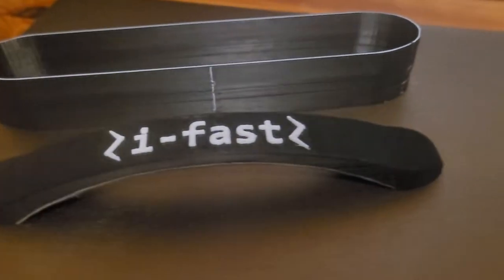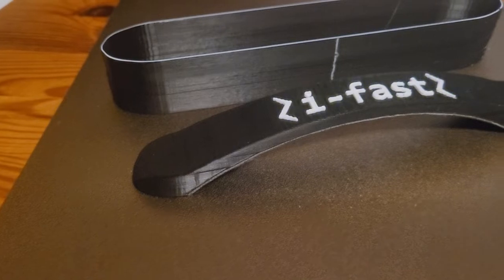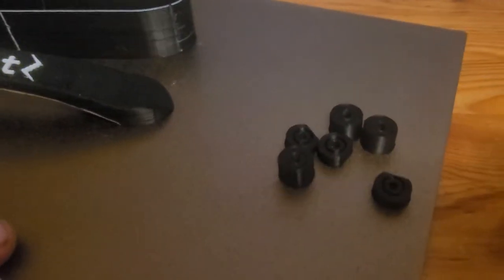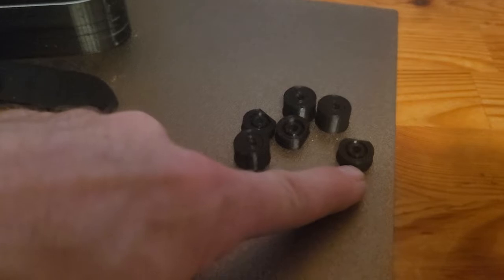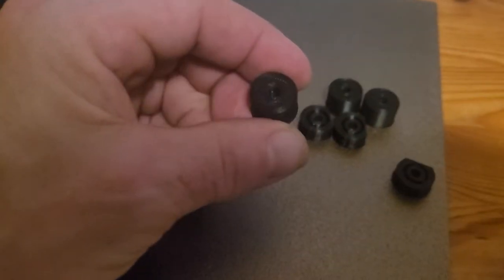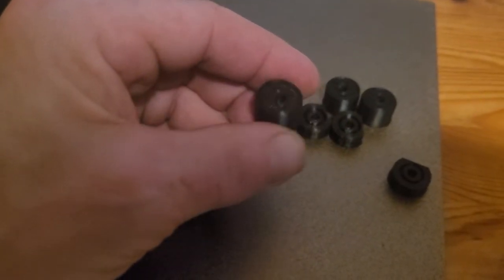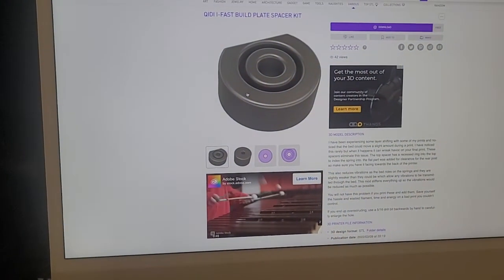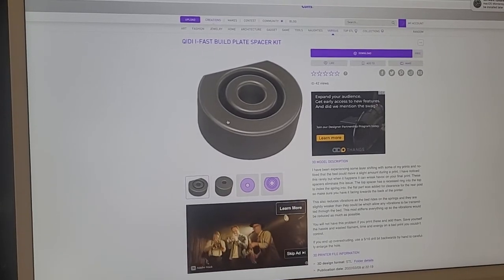Qidi i-fast Build Plate Spacer Kit Layer Shift Fix!